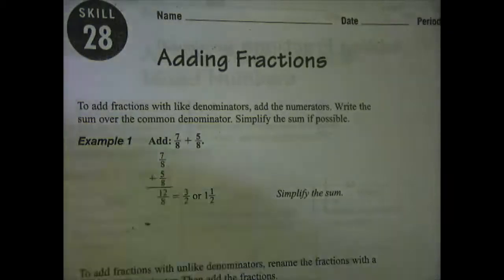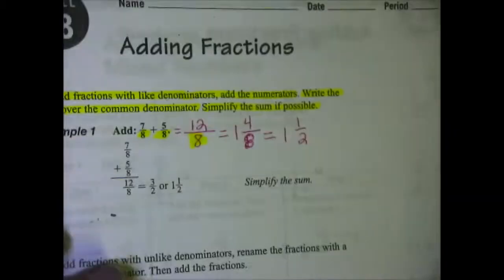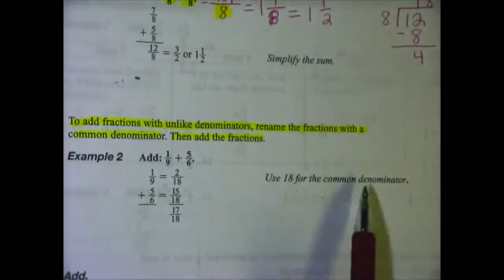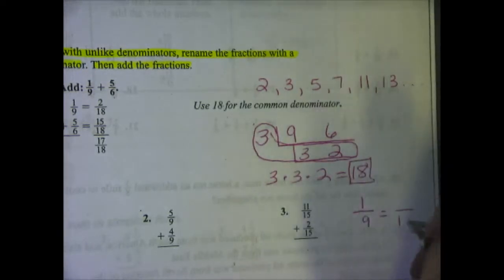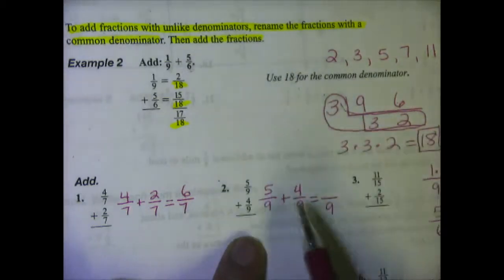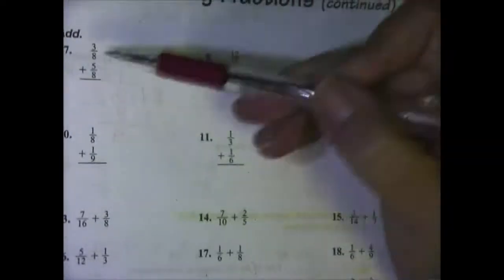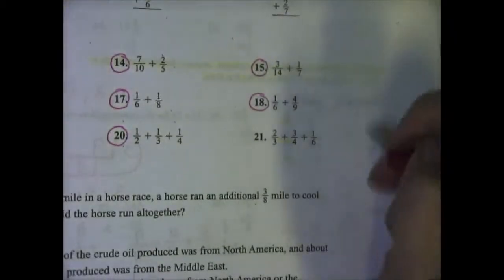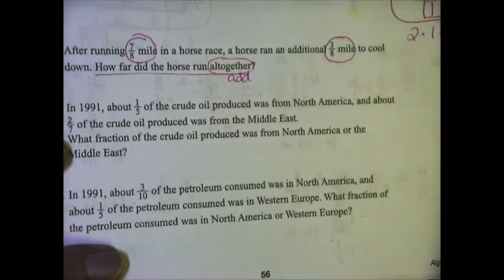Skill 28 - Adding Fractions